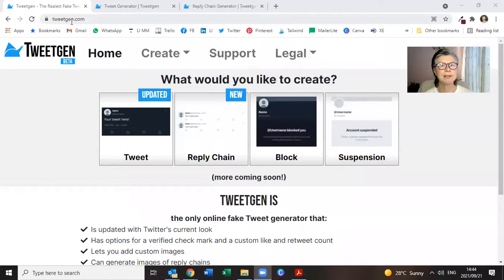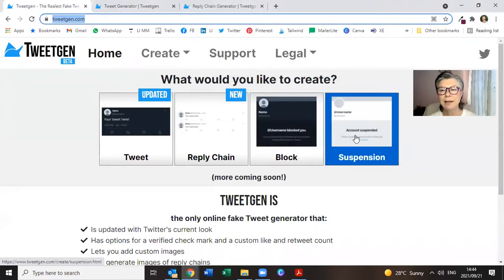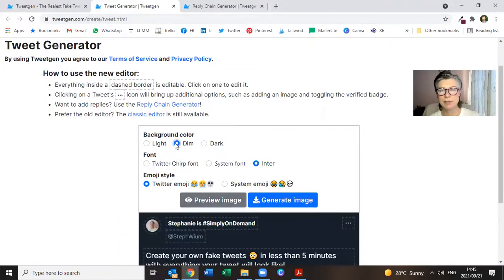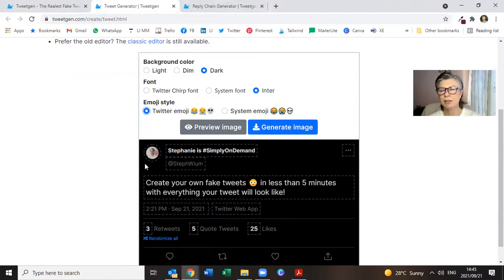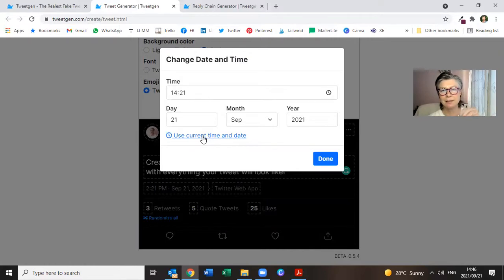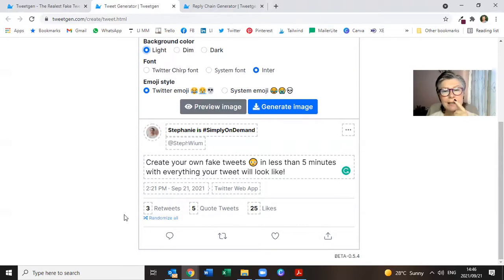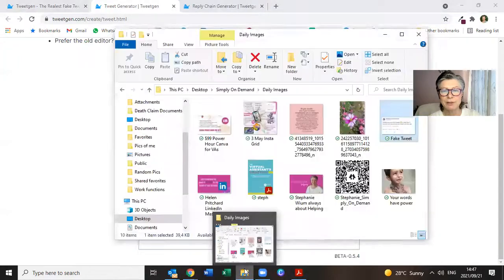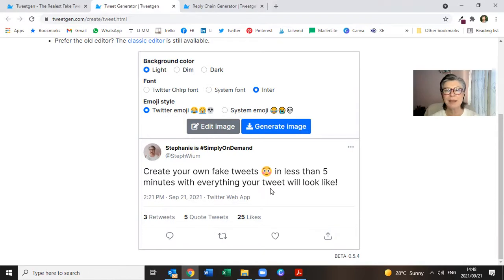Create Your Own Fake Tweets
Yes, you read that correctly. You CAN create your own fake tweets in under 5 minutes to accompany your posts.

It can be based on fact, it can be fake, it can be educational - whatever you want it to be, IT CAN BE THAT!